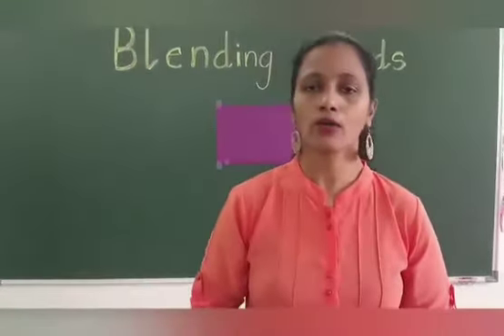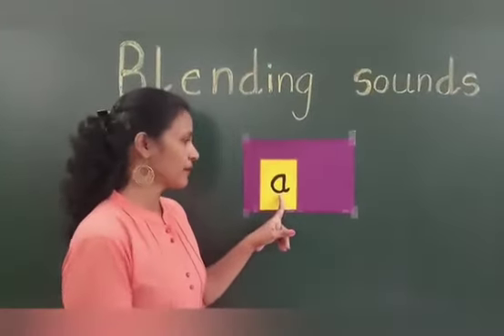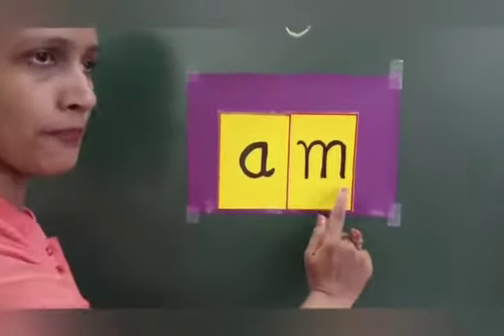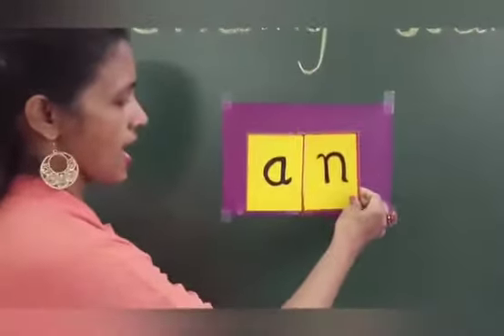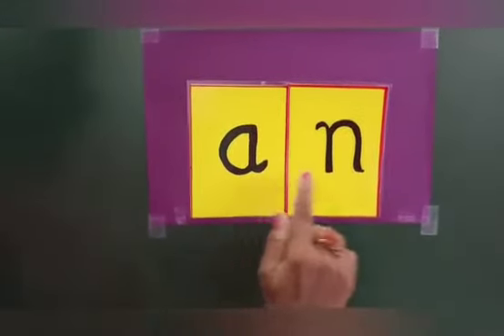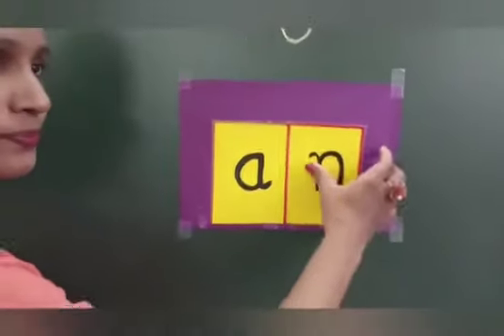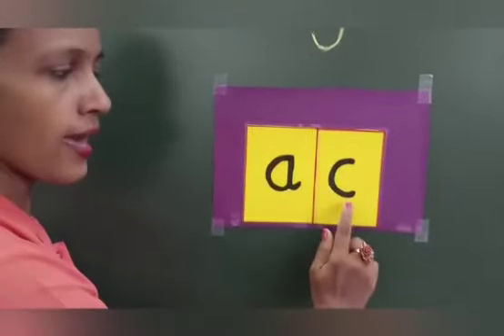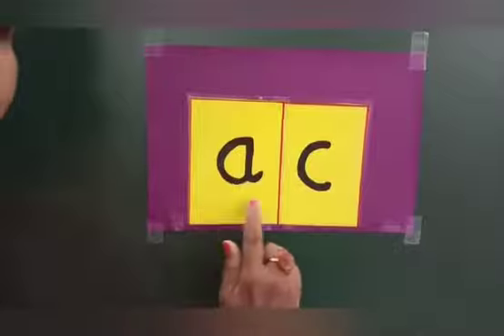Pre- Primary Senior- Blending Sounds